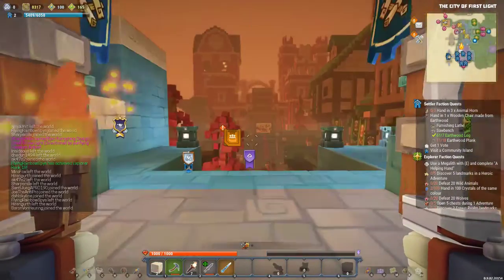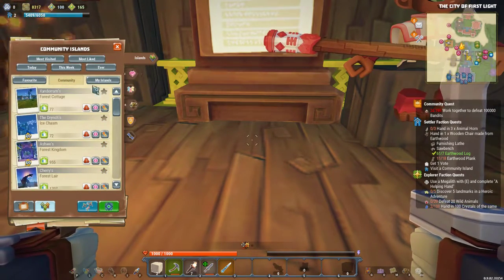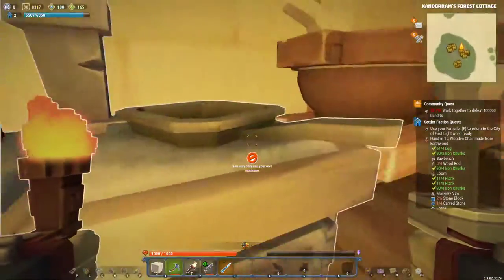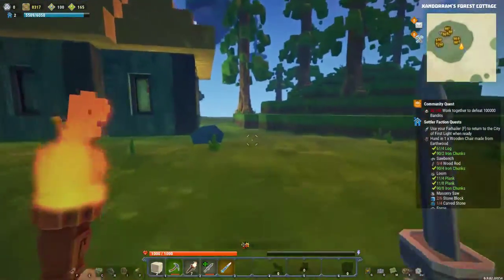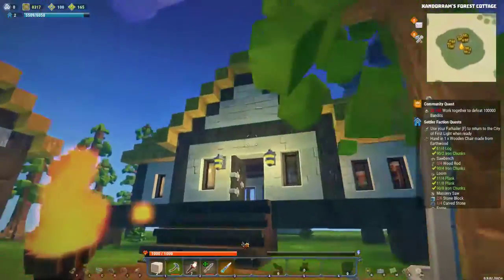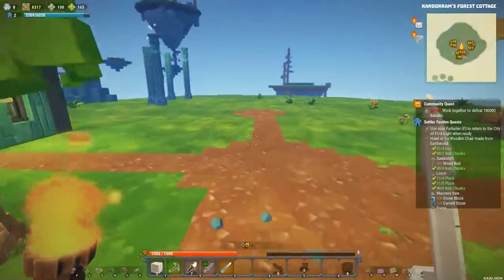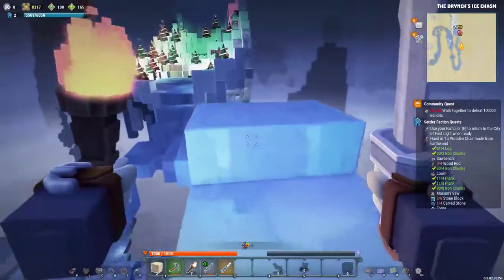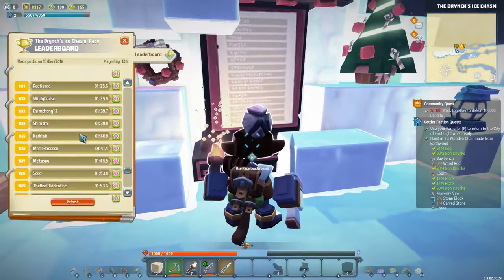SkySaga - Episode 15 Exploring (Player Islands)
I stream all kinds of games and will stream more of this as new updates happen.